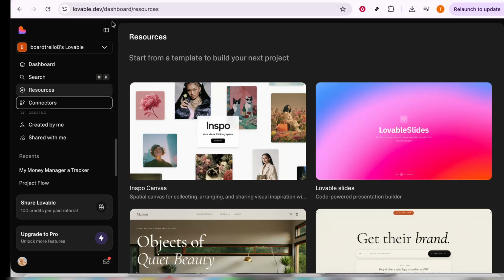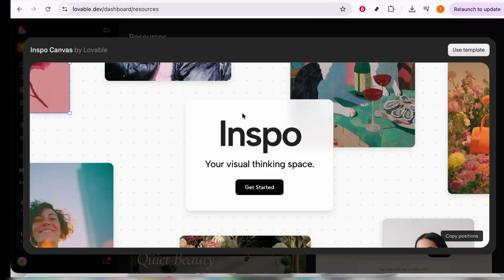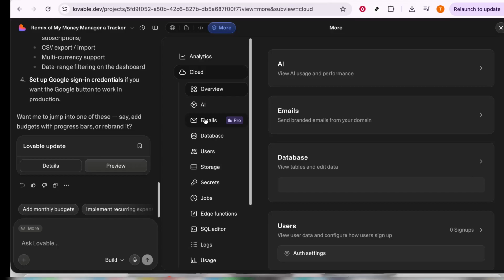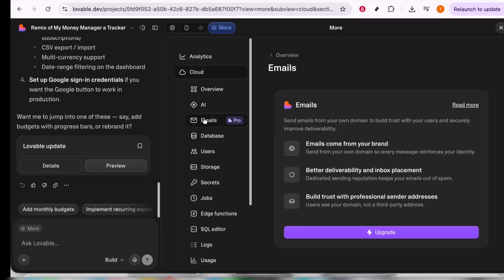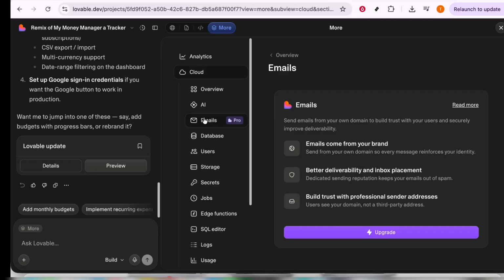How to Send Emails in Lovable | Step-By-Step Guide 2026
In this video, I walk you through how to send emails in Lovable.